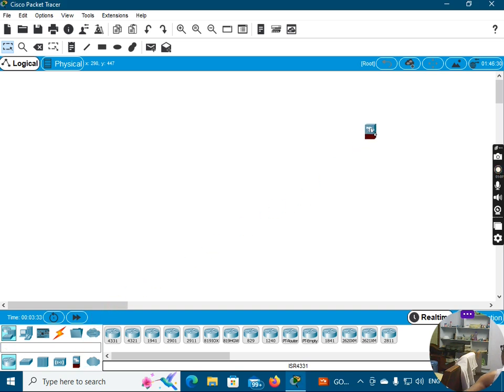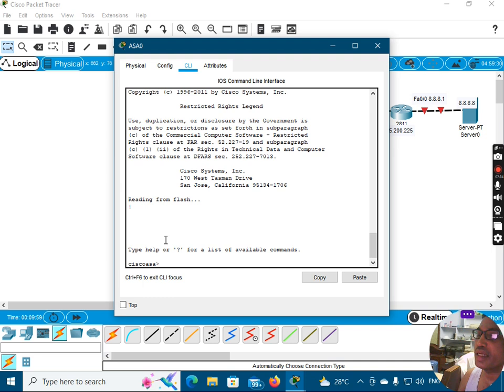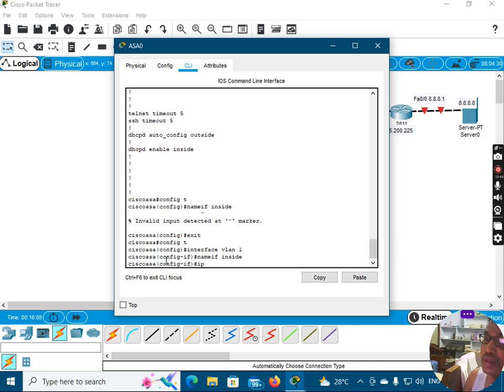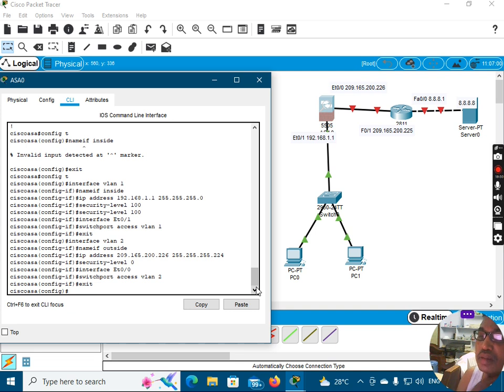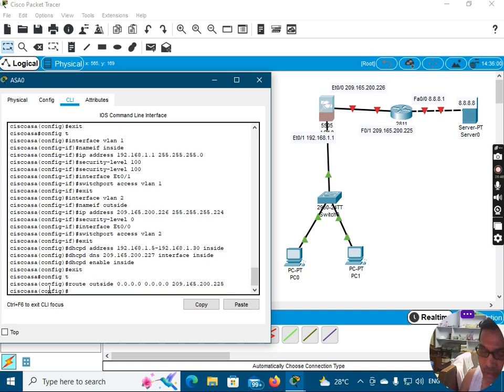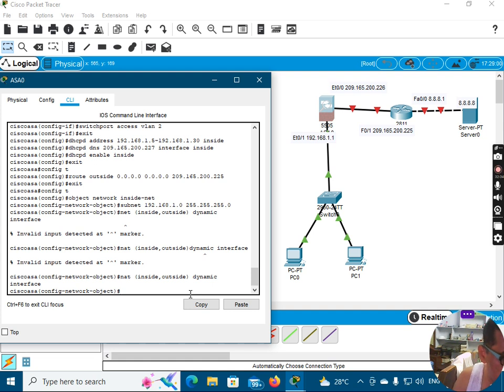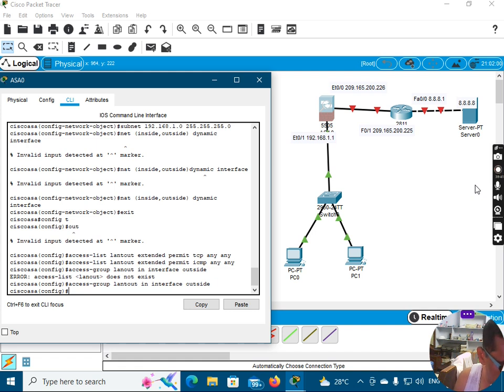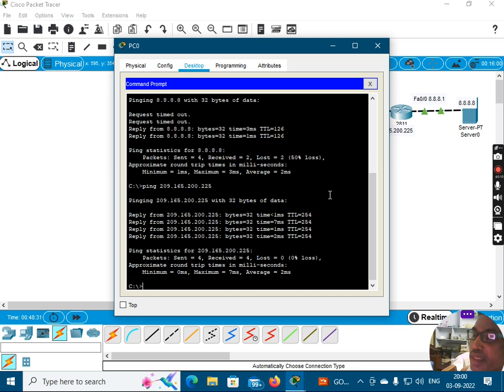configuration of cisco asa firewall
networking (routers,switches) of LAN AND WAN